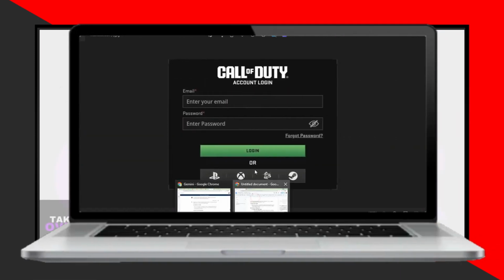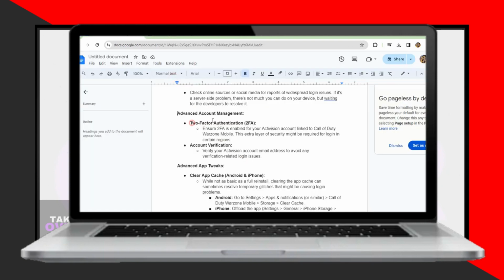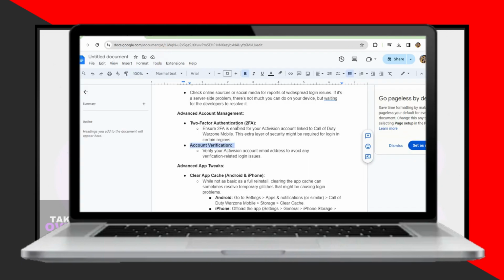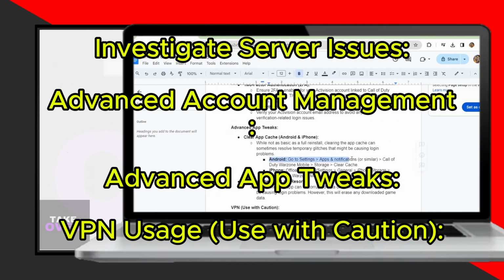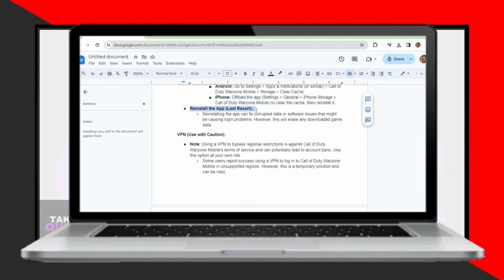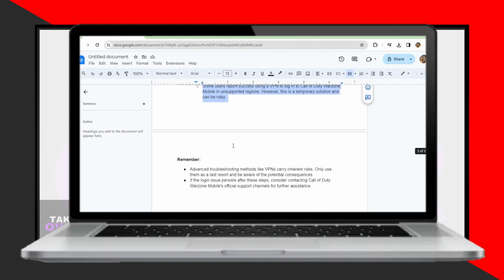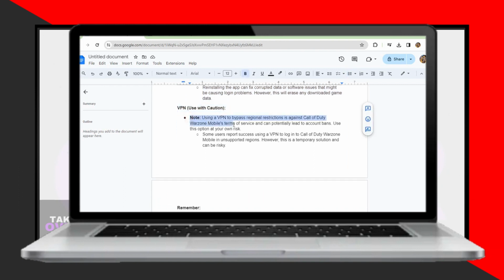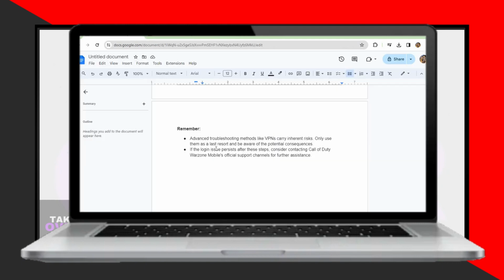How to Fix COD Mobile Login Errors: Troubleshooting Guide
Having trouble logging into Call of Duty Mobile? Don't worry! In this troubleshooting guide, we'll walk you through the steps to fix common login errors in COD Mobile. Whether you're encountering server issues, facing connectivity problems, or experiencing login failures, we've got you covered!